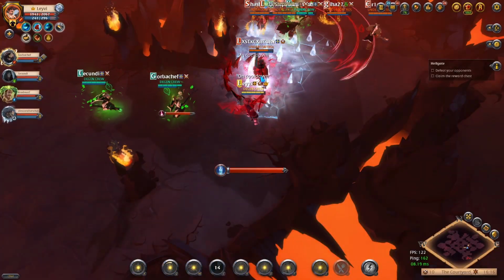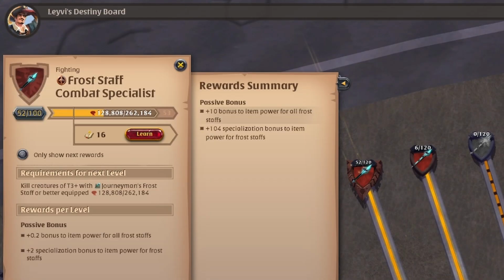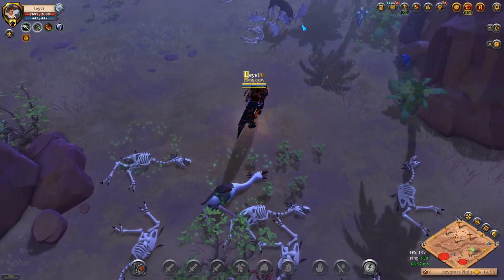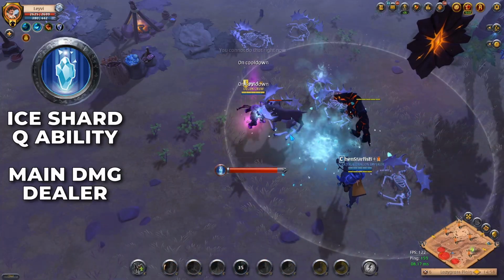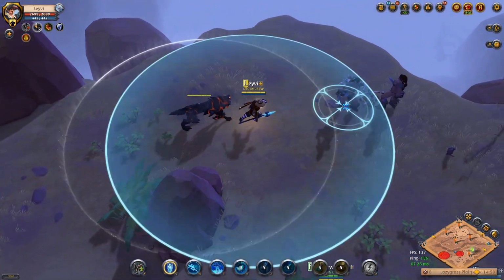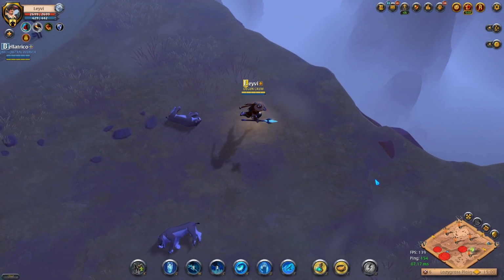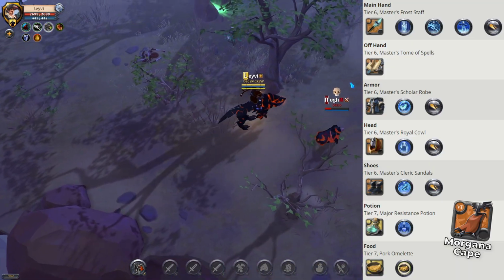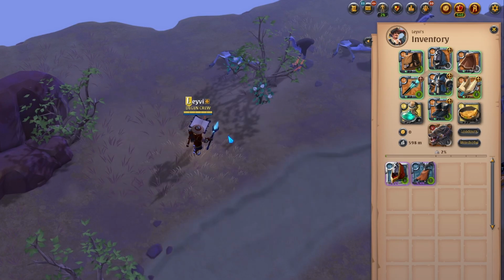Best Mage Class and Build in Albion Online for Beginners!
Do you want to play a mage class in Albion Online and are you wondering what the best mage build is? In this beginners guide I showcase the One-Handed Frost Staff which is the best mage weapon in AlbionOnline due to its versatility.

Chapters
00:00 Intro
00:46 Advantages Of Weapon Versatility
02:42 Advantages Of 1H Frost Staff
03:41 Strengths Of 1H Frost Staff
06:05 1H Frost Staff Build
07:01 Passives
07:21 Budget Swaps
07:58 Gameplay Advice
09:21 Conclusion
09:49 Reach 70 Mastery In 3 Days